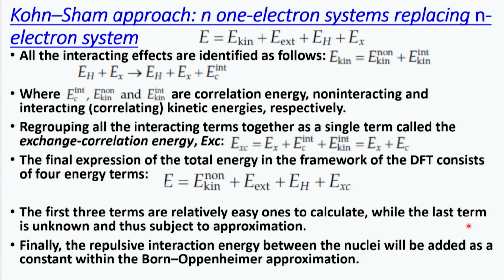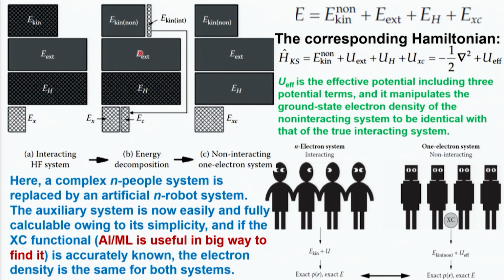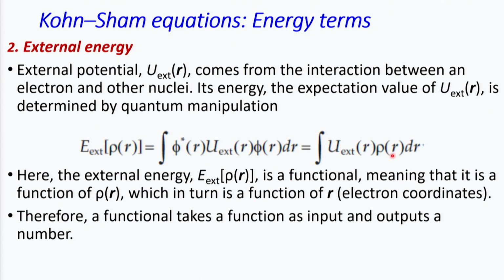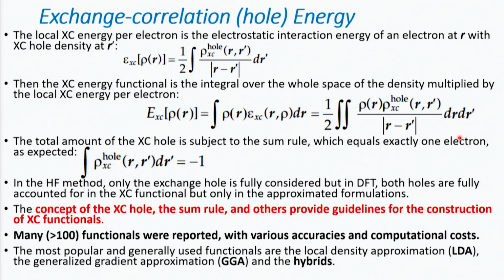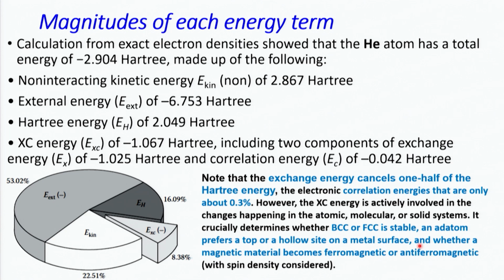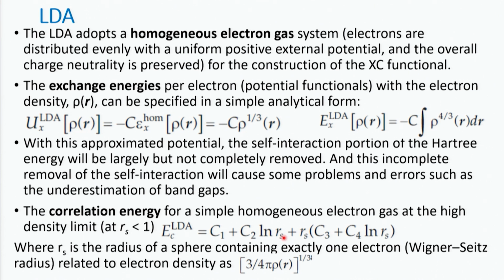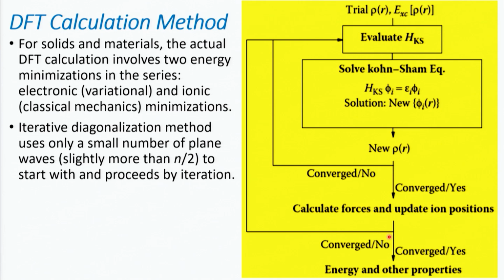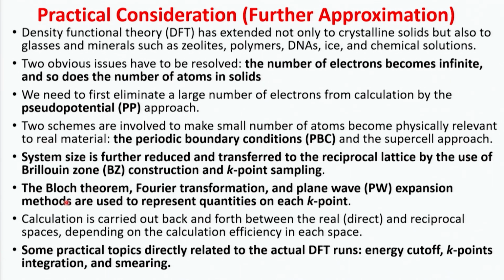Lecture 33 : Part 2 - Density Function Theory (DFT)